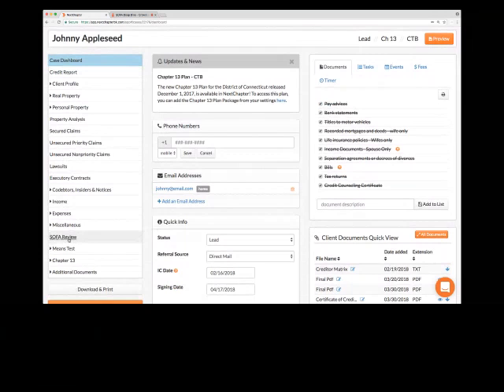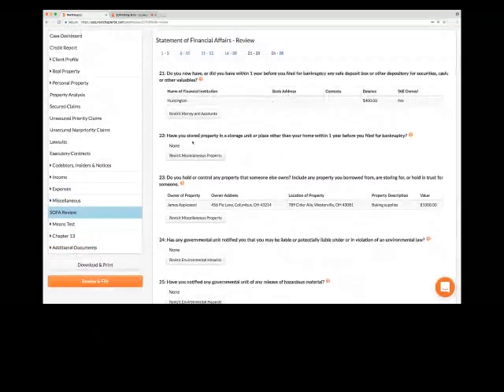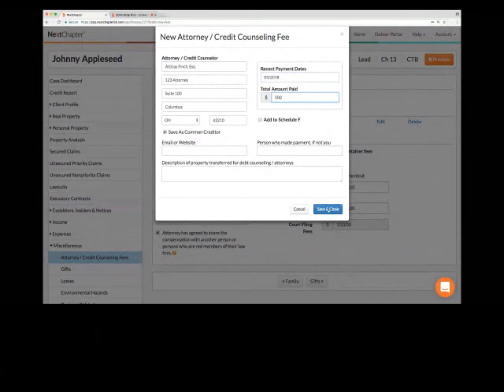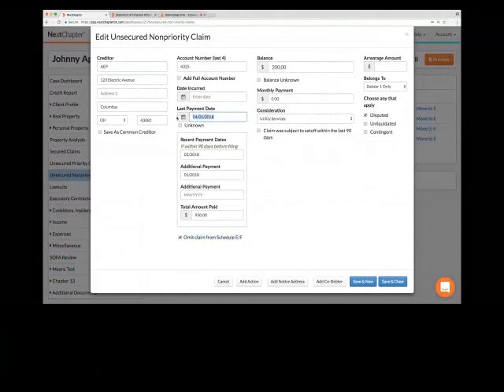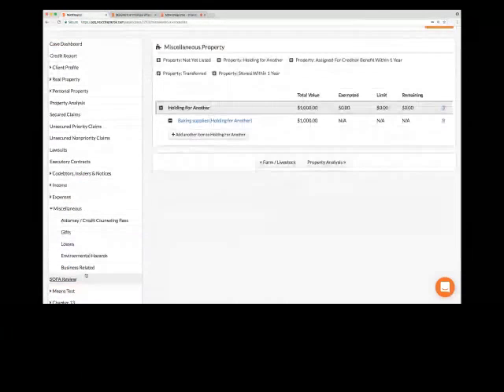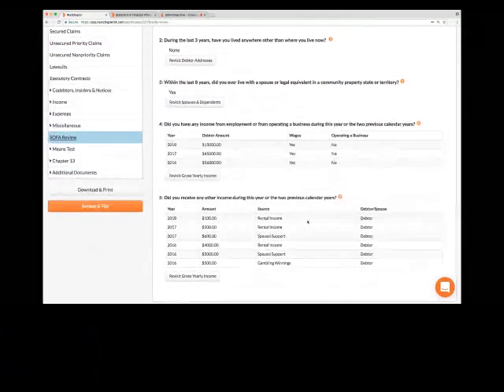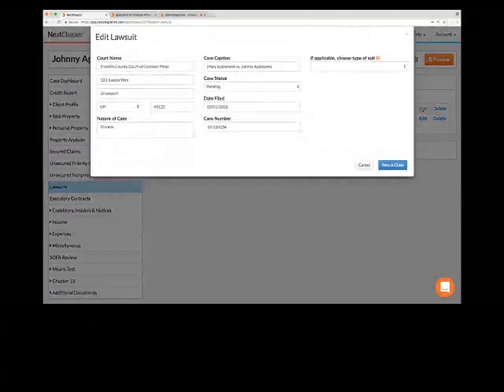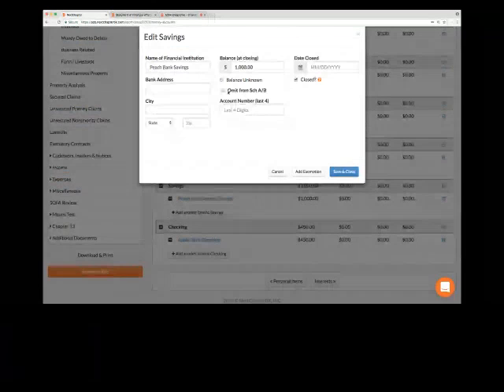Webinar: SOFA Deep Dive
Take a deep dive into preparing the Statement of Financial Affairs with NextChapter. Learn the fastest ways to enter and review all information entered into the SOFA.